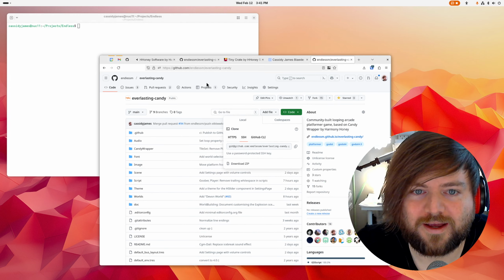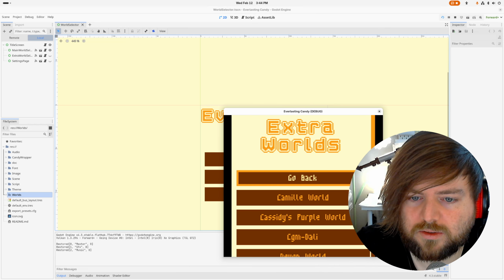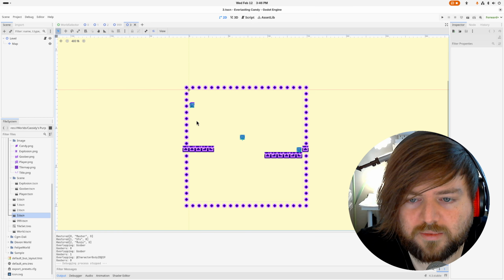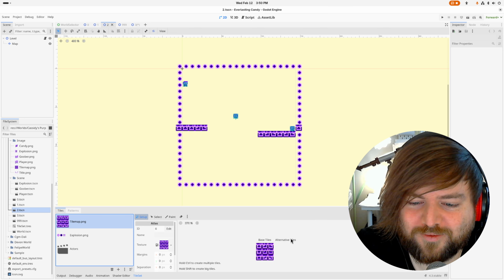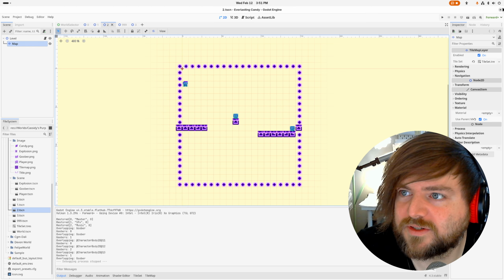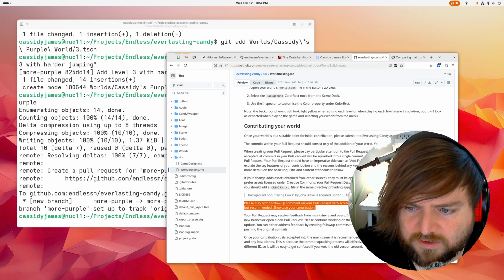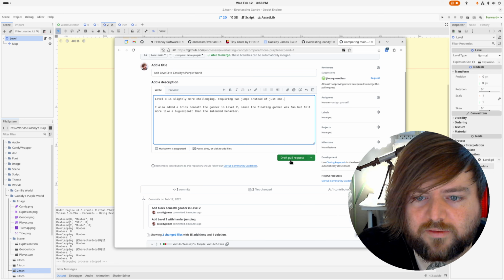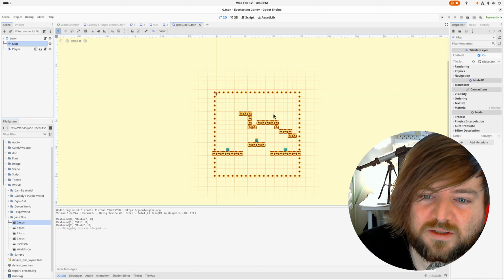Modding/Adding a World to Everlasting Candy in Godot Engine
My attempt at speedrunning adding a level to Everlasting Candy, the community-built extension of Candy Wrapper.